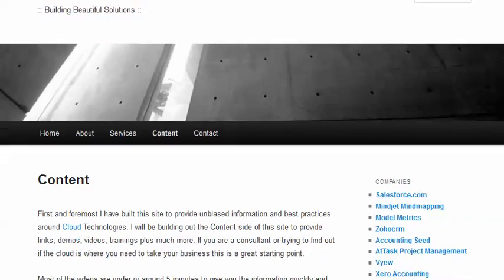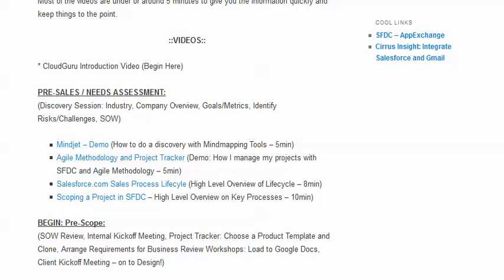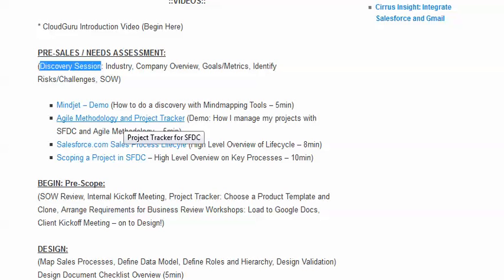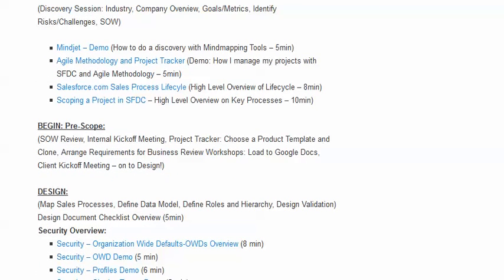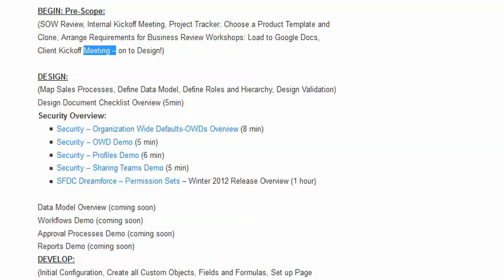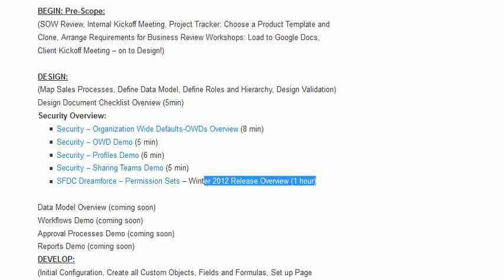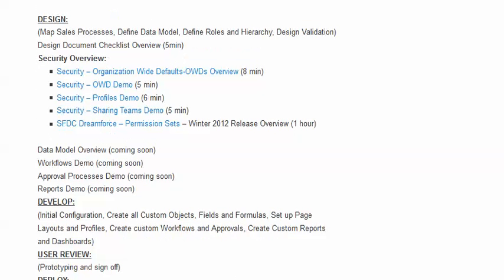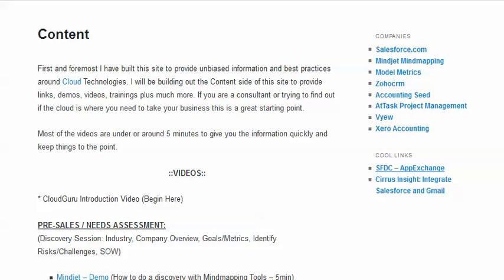CloudGuru Intro 1